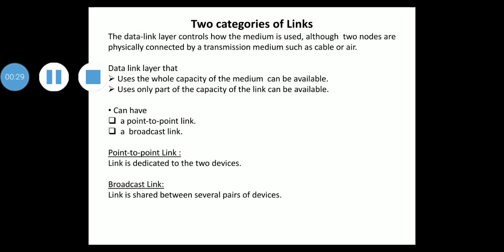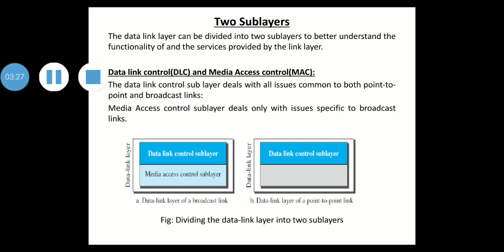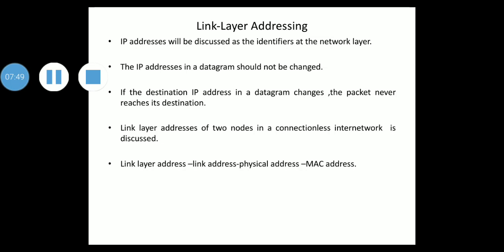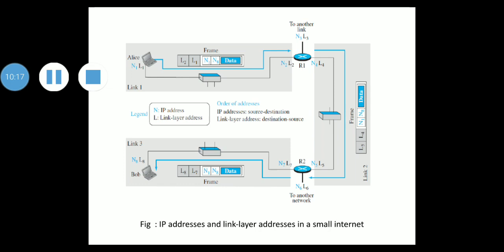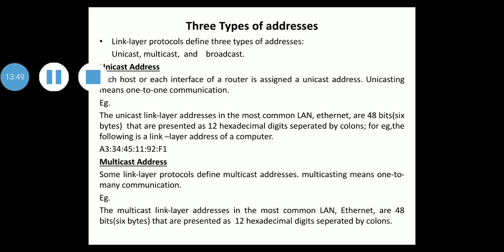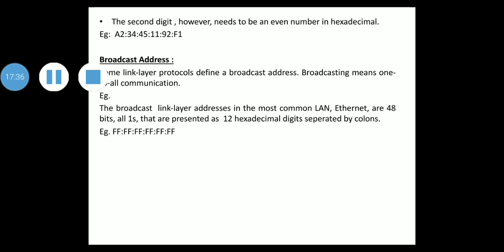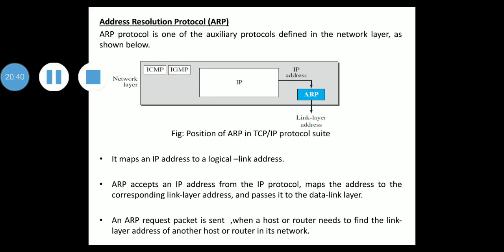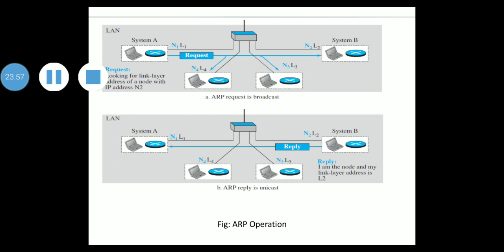24 June 2020